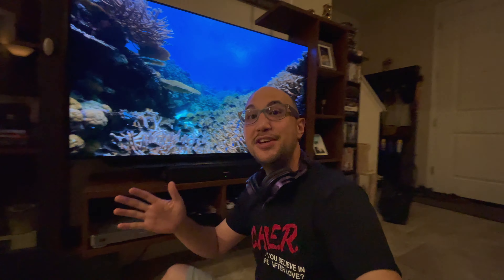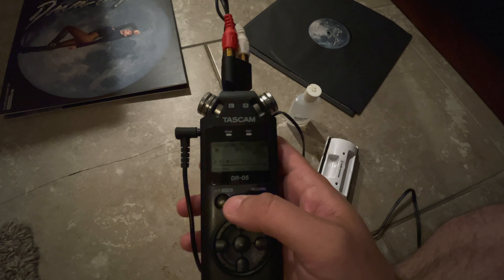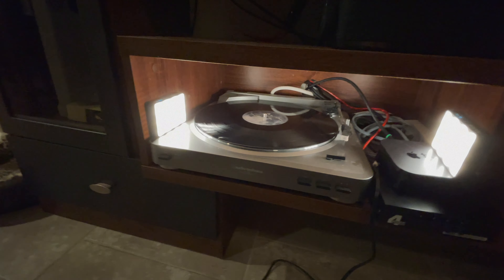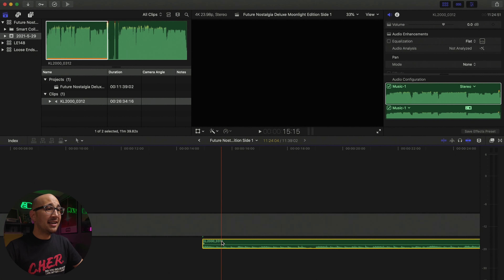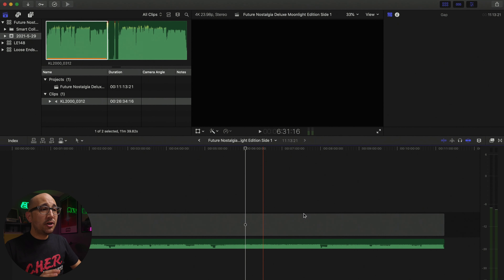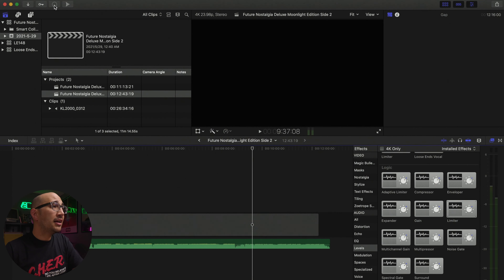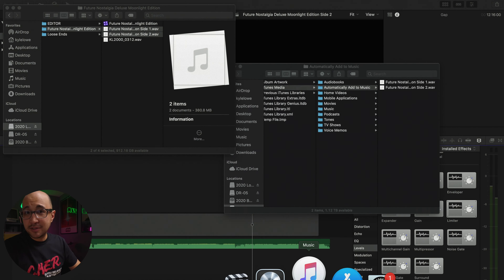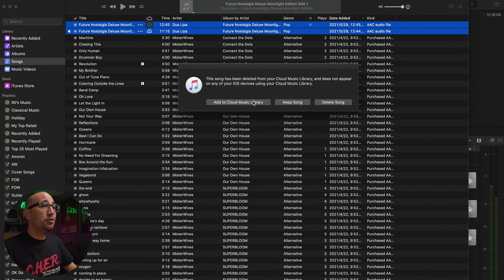How I rip vinyl records to my Apple Music Library and edit audio with Final Cut Pro